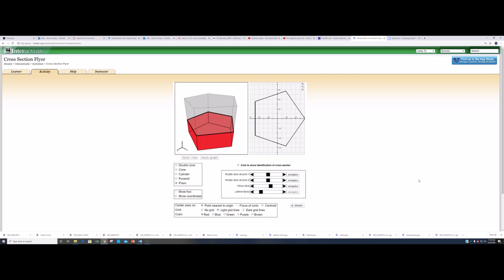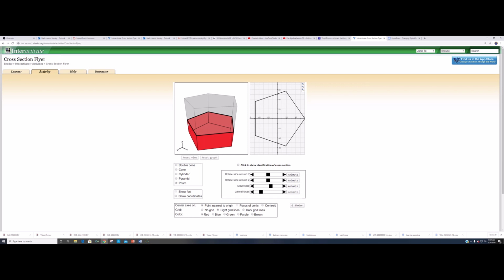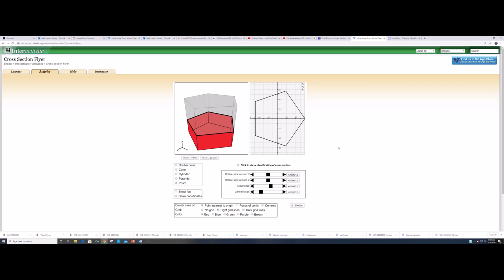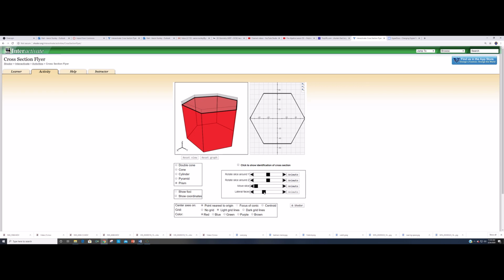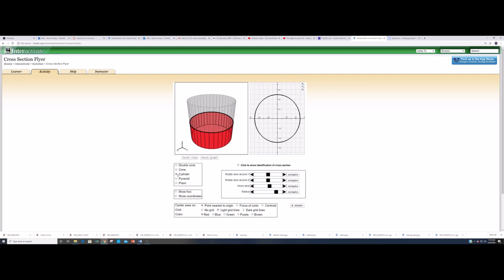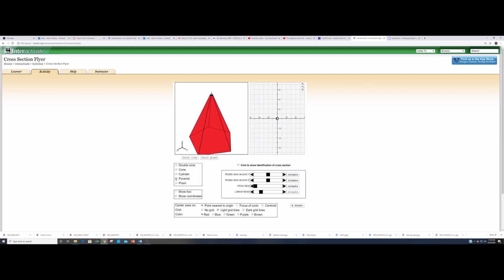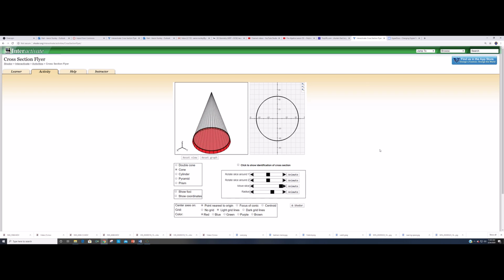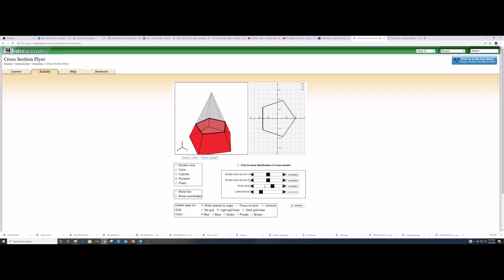Pre-Algebra -- Lesson 52 -- Horizontal Cross Sections of 3D shapes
We use  Shodor Interactive's Cross Section Flyer tool to examine what happens when you do a horizontal cross-section of common 3 dimensional figures.